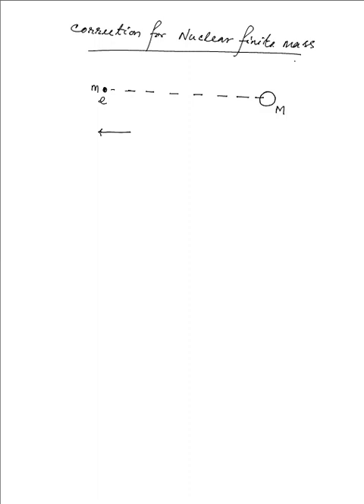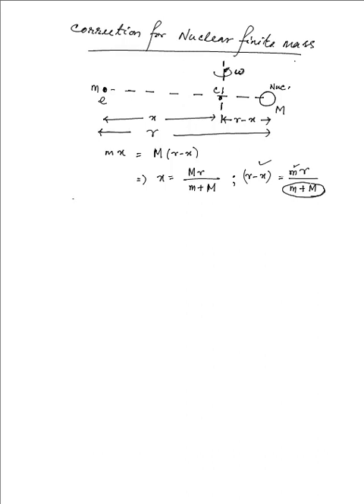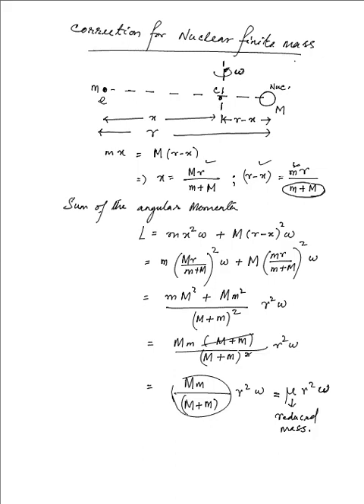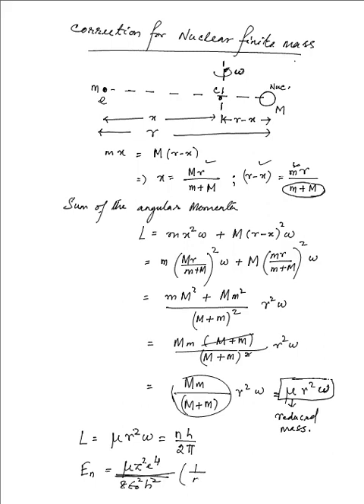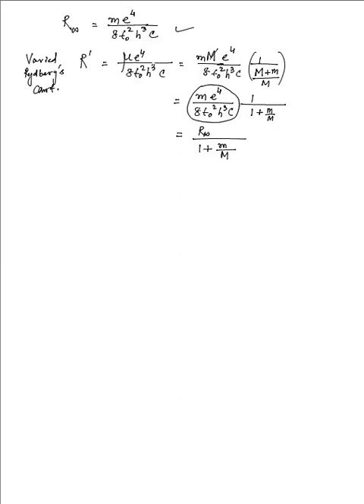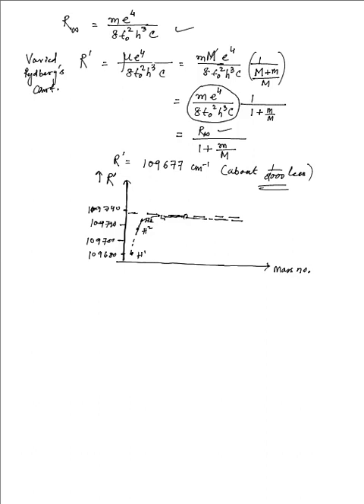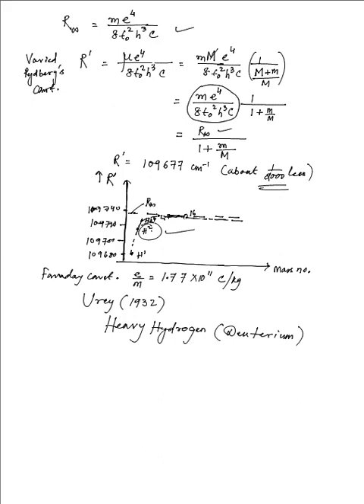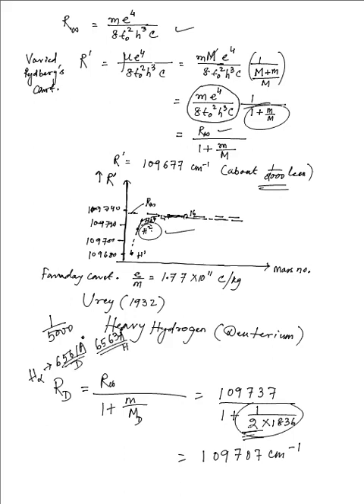Atomic & Molecular - 2